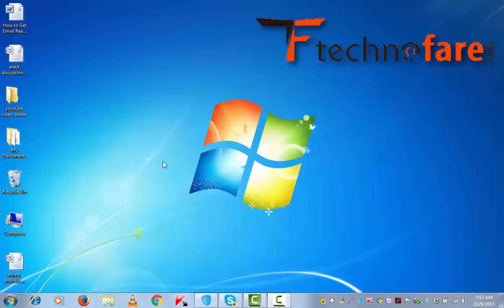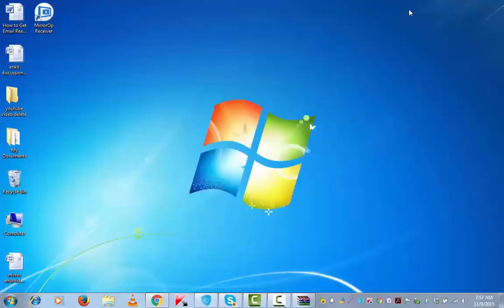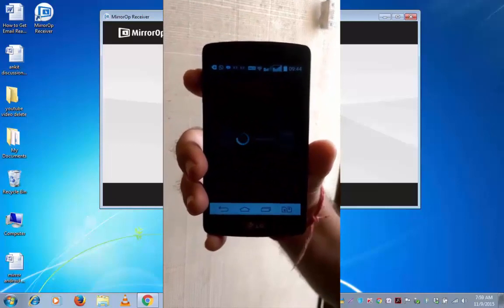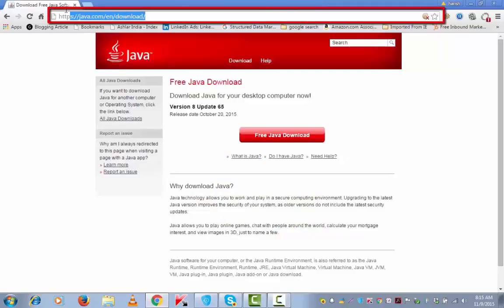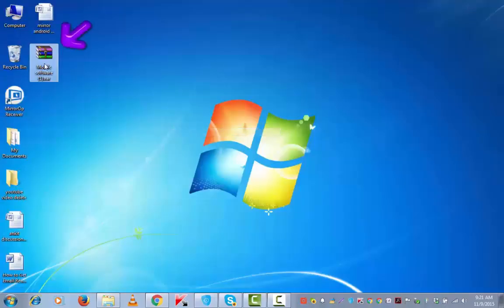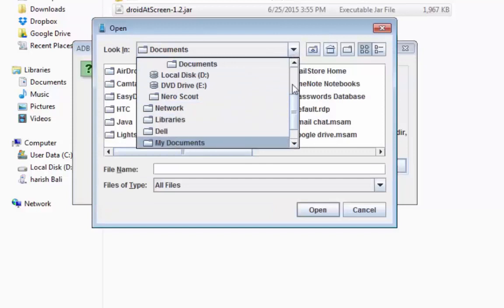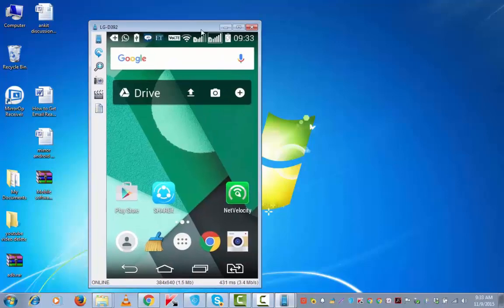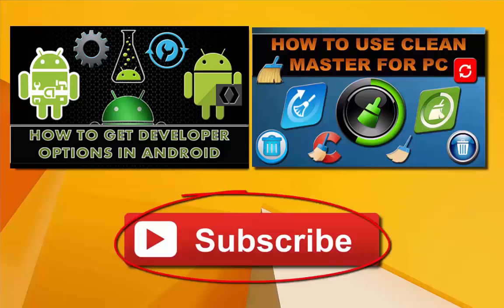How to display android screen on windows PC?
After trying many methods to mirror android screen on windows computer system, I have narrowed down to 2 methods that can help to cast android screen on PC.

In this tutorial I have demonstrated both the methods, first one uses mirrorop and second one use Java script with a combination of droid at screen, which is a software.

First method that demonstrates screen mirror of android on PC works on vistas, windows 7 & XP while the second method works on all windows version. Flip side of second method is that your action on android device are visible on screen with a gap of one or one and a half seconds.

I have been using both these methods since few months now and I am quite satisfied.

After download, you will need to unzip the folder and if prompted to enter password, you can enter @android and if will start functioning.

Note: To use the first method – which uses mirrorop  you must use the same Wi-Fi connection in both system and Smartphone.